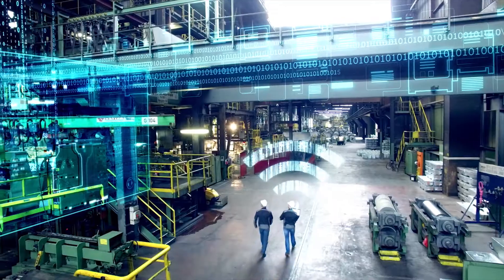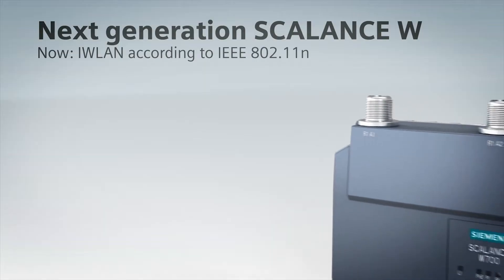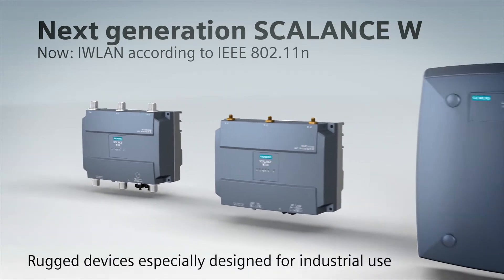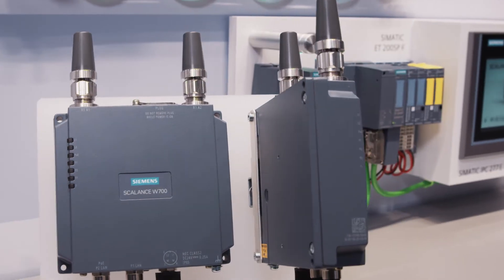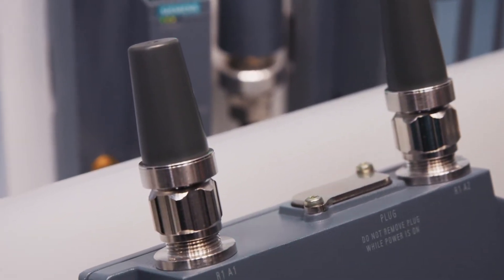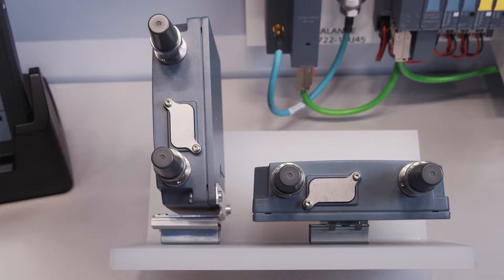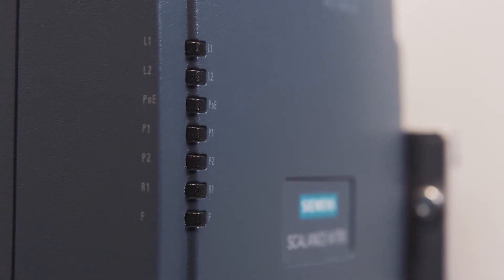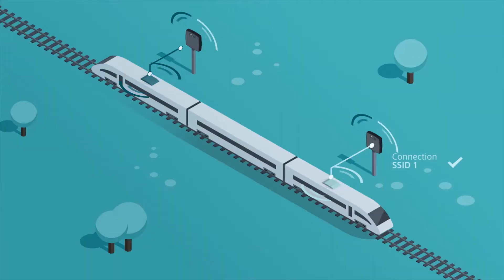IWLAN with SCALANCE W778/W738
The new Access Points SCALANCE W778-1 M12 and Client Modules W738-1 M12 combine space-saving and compact design with robustness in protection rate IP65. Varied mounting options enable a flexible and cost-effective installation – even in harsh environments and outside the control cabinet!